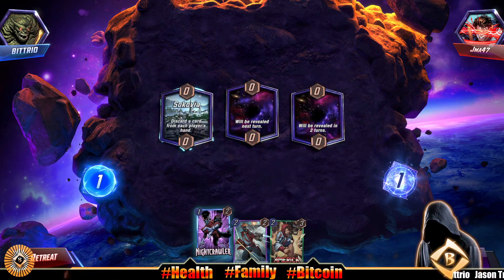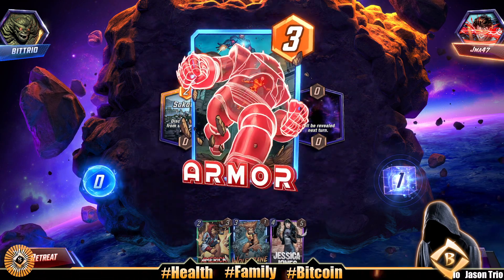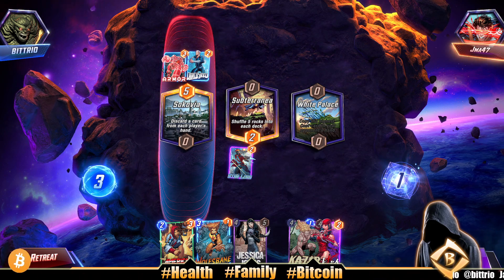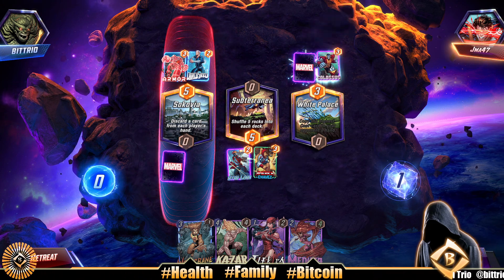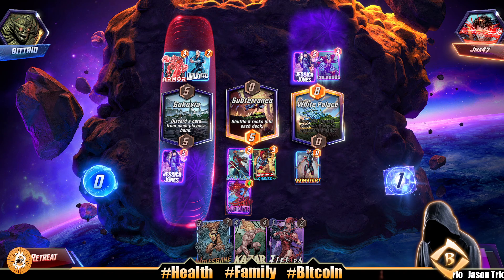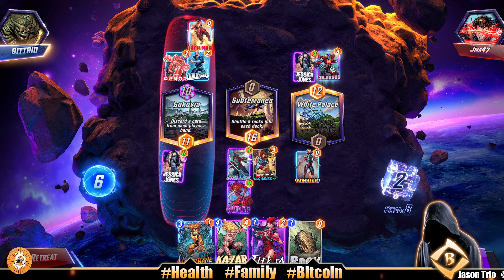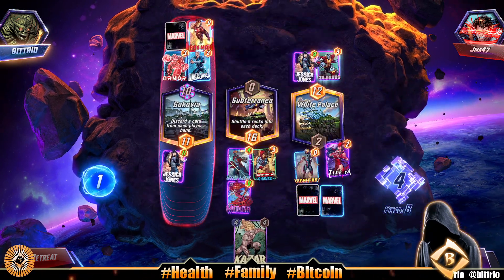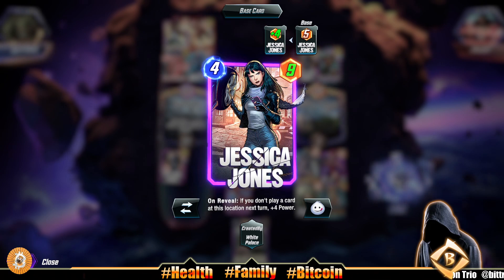SHE TURNED ON US! | MARVEL SNAP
Jason Trio @bittriobtc

1. At least 1 video or post on social media - Monday-Friday
(Still posting, just not everyday like I was during this streak)

2. 100 push ups, 100 sit ups, 100 body-weight squats - Everyday

3. Wim Hof breathing - 30 mindful breaths - Everyday
Started 3/11/2019 -

4. Read kids a story at bedtime - Everyday
Started 4/1/2019(Missed 5/30/2019, 9/4/2022) -

5. No porn, no jerking off - Everyday
Started 1/1/2019 -

6. Sober 2020 - No drink, no smoke all of 2020

7. Drink a glass of water 1st thing every morning - Everyday

8. Take a cold shower - Everyday

Later! 👋